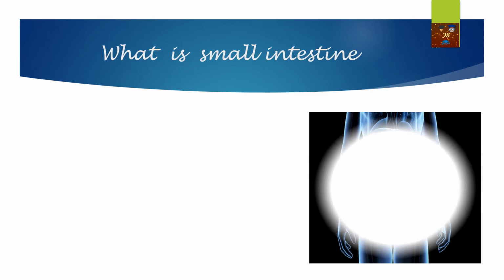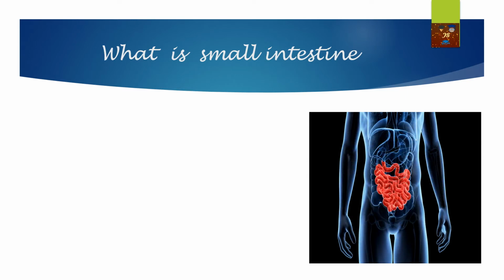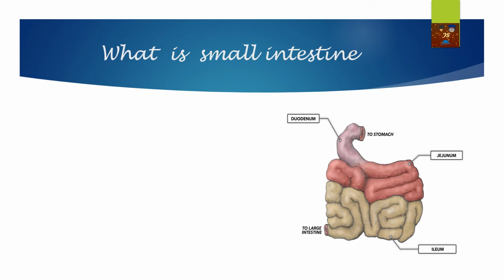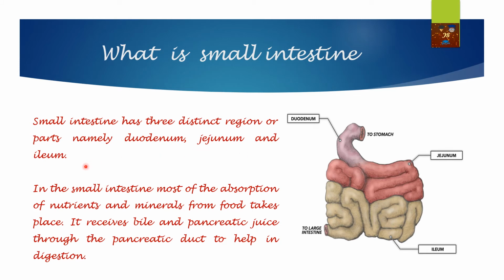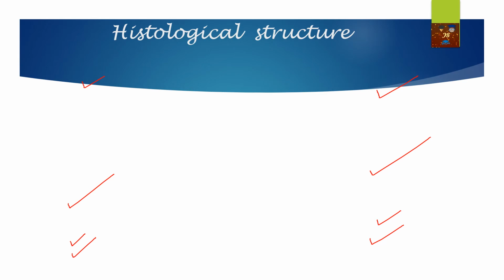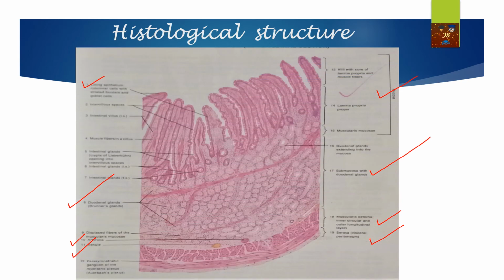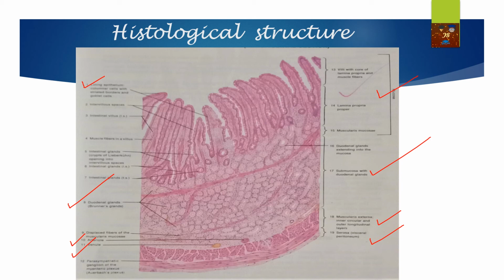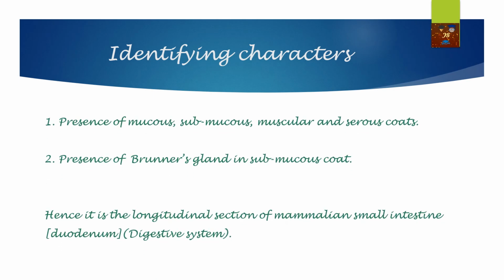Identification of the histological section (part IX)_ Small intestine (Duodenum)_ Practical & Viva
# Duodenum of Small intestine
# Identifying characters
This video is prepared for practical and viva purpose and also for the basic knowledge about small intestine. Histological section is clearly discussed. Helpful to prepare the practical copy. Useful for viva-voce.